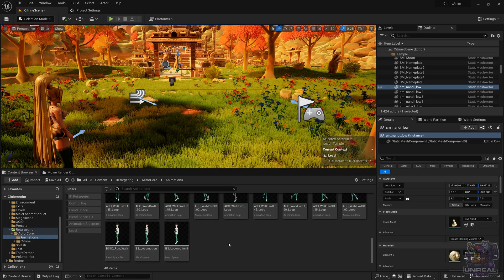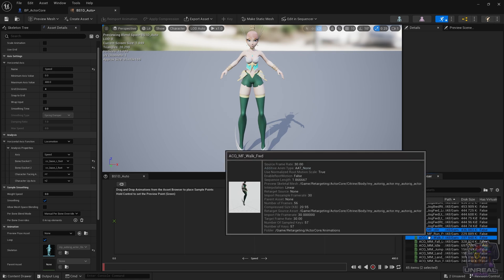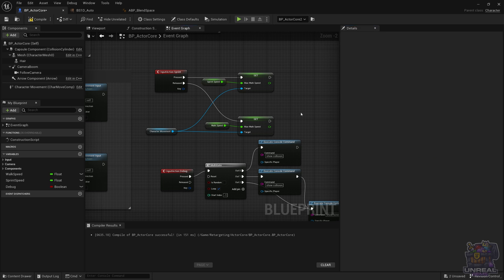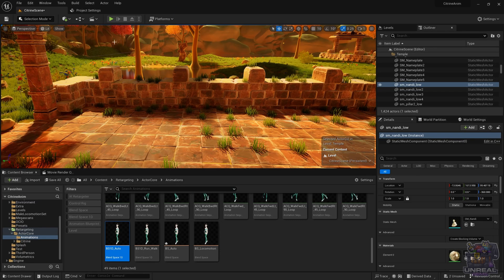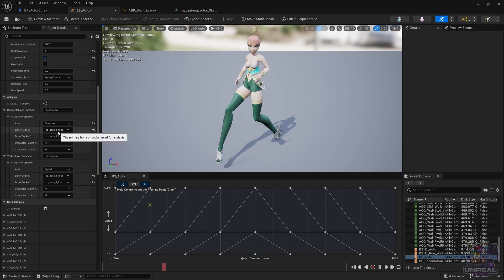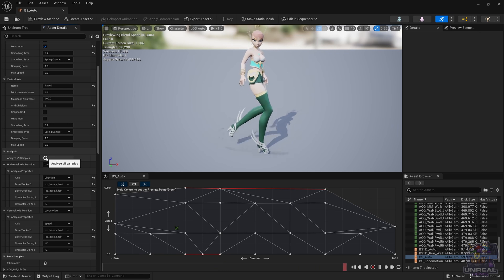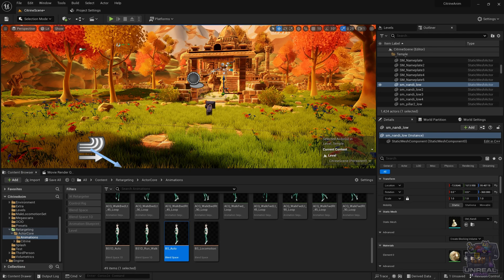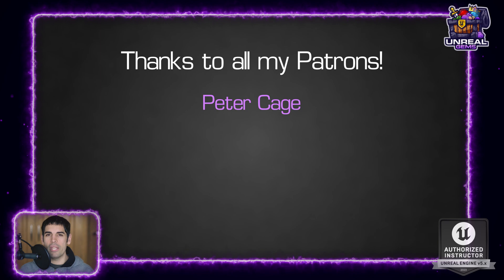🎬 Blend Space Analyzer Tool in Unreal Engine 🎮 | Automatic Blend Spaces | No Foot Sliding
Get rid of foot sliding once and for all! Let's take a look at Blend Space Analyzer in Unreal Engine! In this comprehensive tutorial, we'll explore how to use Blend Space Analyzer to automatically create 1D and 2D Blend Spaces.

🚀 What You'll Learn:
✅ Introduction to Blend Space Analyzer: Get an overview of what the Blend Space Analyzer Tool is and how it can simplify the process of refining your animation blends.

✅ Visualizing Blend Spaces: Learn how to use the tool to perfect your existing Blend Spaces, making it easier to identify areas for improvement and fine-tuning.

✅ Optimizing Animation Blends: Discover practical techniques for optimizing your animation blends based on the insights provided by the Blend Space Analyzer Tool.

✅ Best Practices and Tips: Gain valuable insights into best practices for using the Blend Space Analyzer effectively and streamlining your animation workflow.

This tutorial is designed for beginners and intermediate users who have some familiarity with Unreal Engine but want to delve deeper into character animation. No prior animation experience is required; we'll cover everything from the basics to advanced techniques!

🔧 Software Used:
In this tutorial, we'll exclusively use Unreal Engine 5, so make sure you have the latest version installed on your computer.

⏰ Time Stamps:
00:00 - Intro
00:25 - Creation
00:56 - Blend Space Analyzer Setup
03:18 - Animation Blueprint Setup
03:46 - Character Blueprint Setup
06:36 - Fine-tuning
07:35 - 2D Blend Space Optimization
08:03 - 2D Blend Space Analyzer Setup
13:21 - Fixing Issues
14:58 - Outro